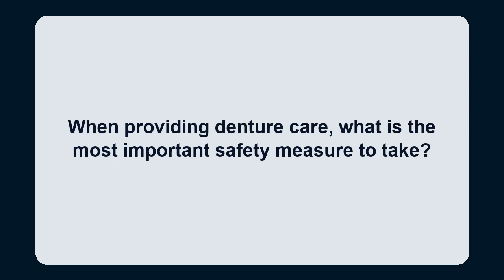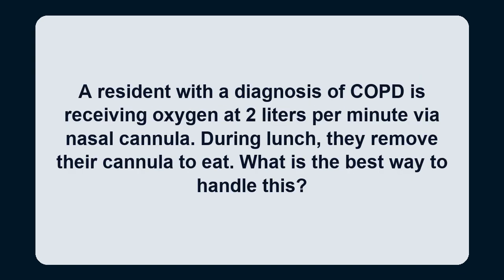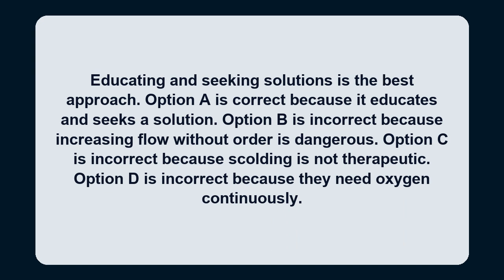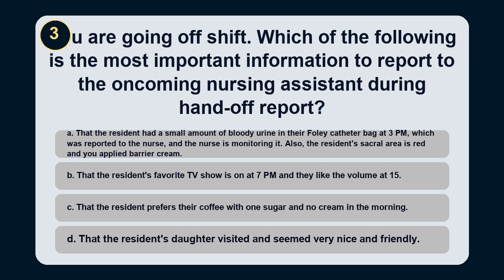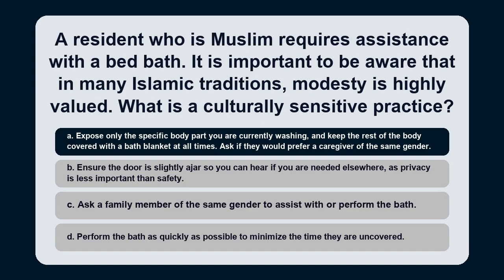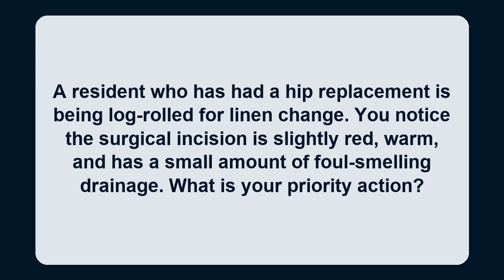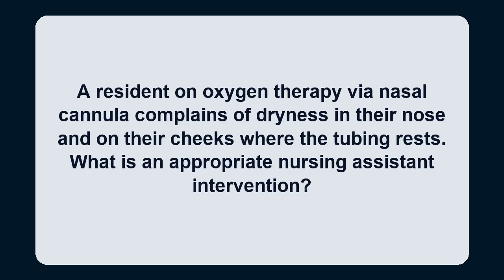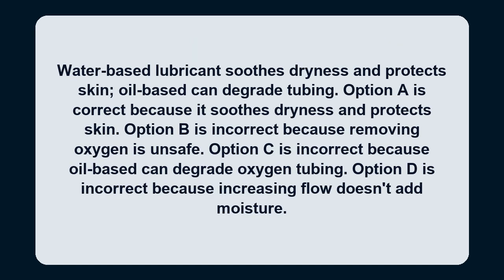CNA Complete Airway Obstruction Response: Step-by-Step Emergency Care#nursingassistant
A complete airway obstruction is a life-threatening emergency where a patient cannot breathe, speak, or cough. Certified Nursing Assistants (CNAs) must act quickly, confidently, and correctly to prevent serious injury or death. Recognizing the signs and knowing the proper response is critical for patient safety.

Signs of Complete Airway Obstruction:

Inability to speak or cough

Hands clutching the throat (universal choking sign)

Cyanosis (bluish lips, face, or fingertips)

Panic, distress, or loss of consciousness

CNA Emergency Response Steps (Conscious Adult):

Assess the situation: Confirm that the patient cannot breathe or cough effectively.

Call for help: Alert the nurse and activate the emergency response system immediately.

Encourage coughing: If ineffective, prepare to perform abdominal thrusts.

Perform abdominal thrusts (Heimlich maneuver):

Stand behind the patient

Make a fist and place it just above the navel

Grasp your fist with the other hand

Deliver quick upward thrusts until the object is expelled or the patient becomes unconscious

Continue until airway is cleared: Do not stop until the obstruction is removed.

If the Patient Becomes Unconscious:

Gently lower them to the floor

Call emergency services if not already done

Begin CPR, starting with chest compressions

Check the mouth for visible obstructions before giving rescue breaths

Special Considerations:

Pregnant or obese patients: Use chest thrusts instead of abdominal thrusts

Wheelchair patients: Adjust position and perform thrusts safely from behind

Do not perform blind finger sweeps, as this can worsen obstruction

Prevention Tips for CNAs:

Ensure patients are seated upright during meals

Monitor patients with dysphagia or swallowing difficulties

Cut food into small pieces and encourage slow eating

Avoid distractions during meals

Importance for CNAs:

Immediate action can save a life

Enhances patient safety and emergency preparedness

Builds confidence in handling critical situations

Essential for CNA certification exams in emergency care and patient safety

Proper complete airway obstruction response equips CNAs to act quickly, effectively, and safely, protecting patients from life-threatening emergencies.